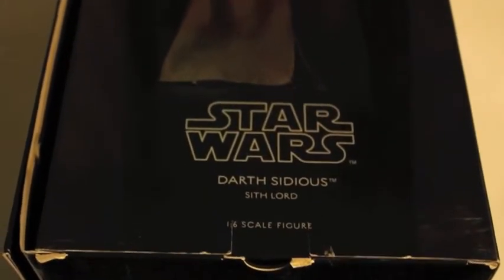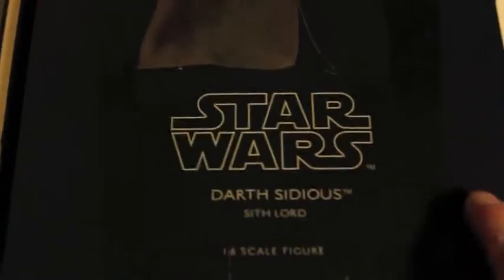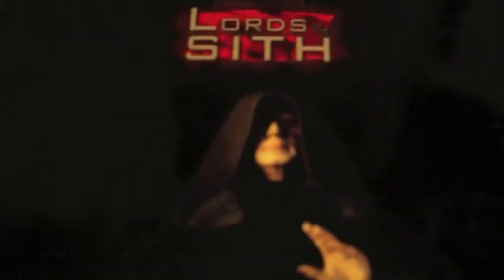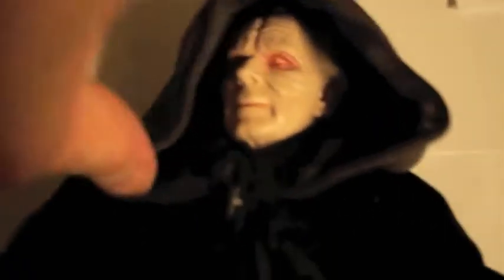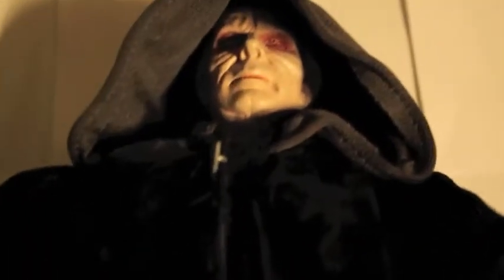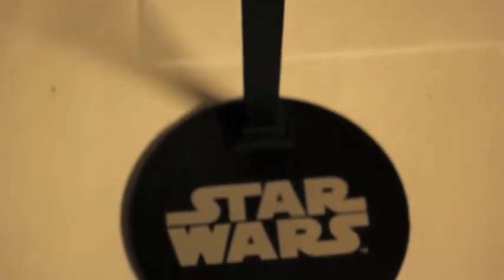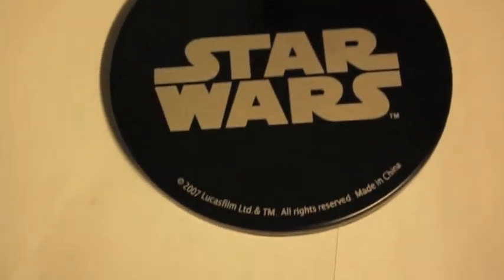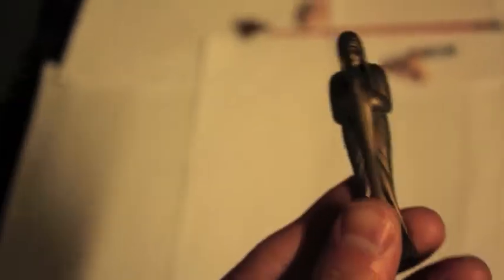1/6 Sideshow Palpatine 2 pack Review Part B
Sideshow palpatine 2 pack part B review